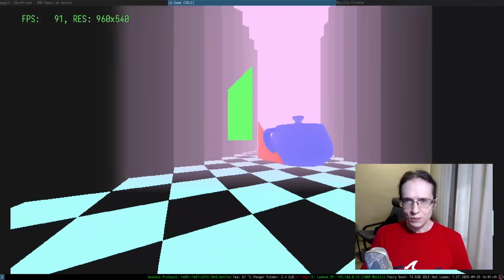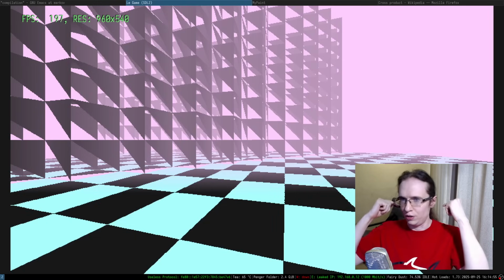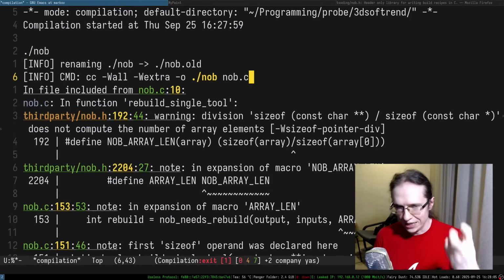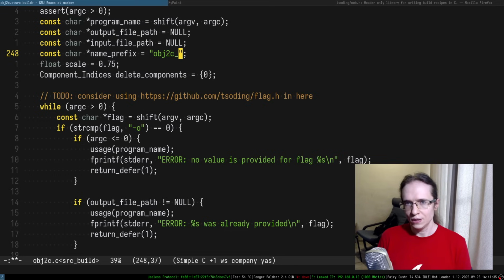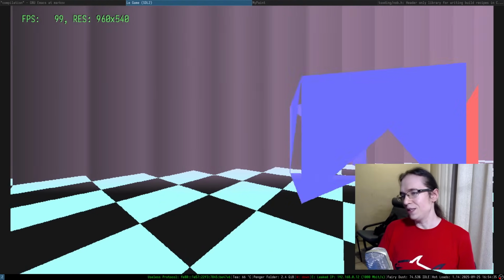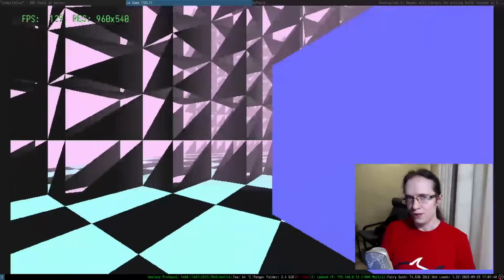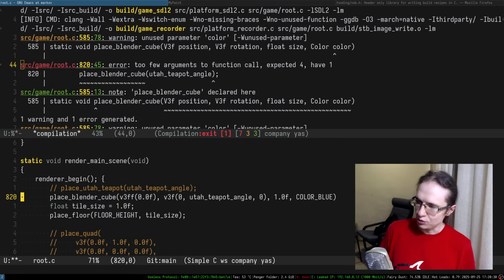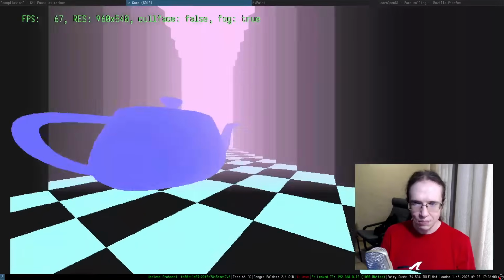No-GPU graphics - Back-face Culling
Chapters:
- 00:00:00 - intro
- 00:15:08 - the cube
- 00:36:38 - obj2c namespacing
- 00:47:32 - utah tea putah
- 00:50:46 - placing the cube
- 00:54:27 - obj2c triangulation
- 01:06:28 - replacing the cube
- 01:32:42 - outro

Topic: Explaining Back-Face Culling techniques and fixing problems introduced by them. Fourth episode of the long running series on making a software rendered 3D game.